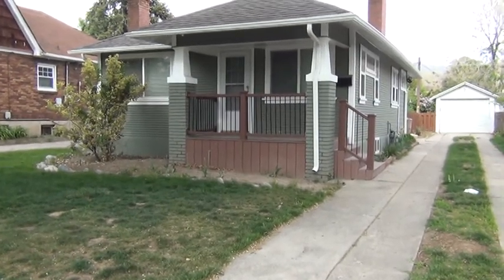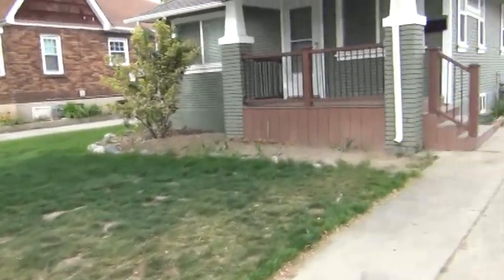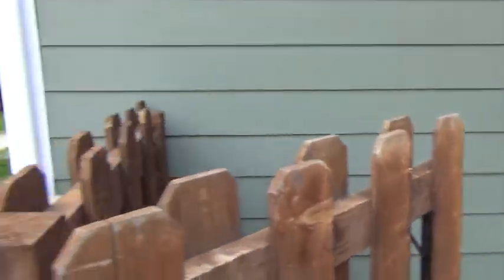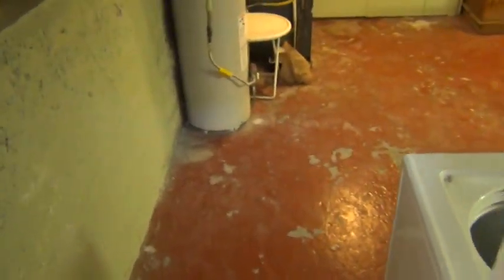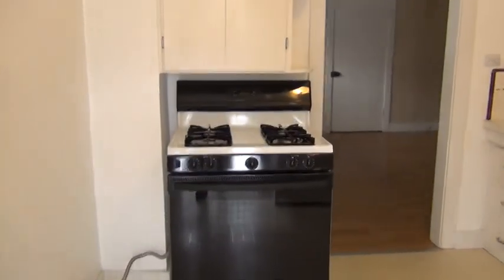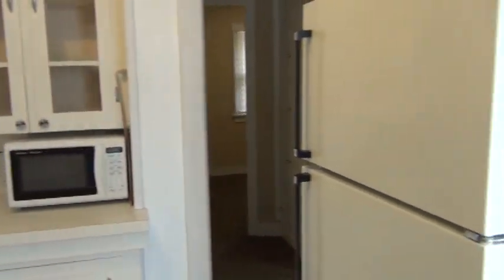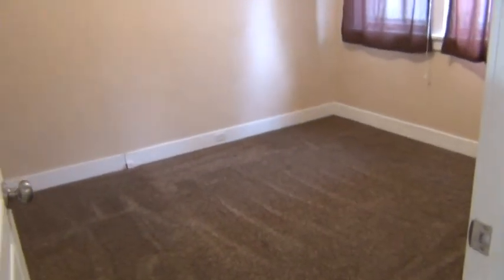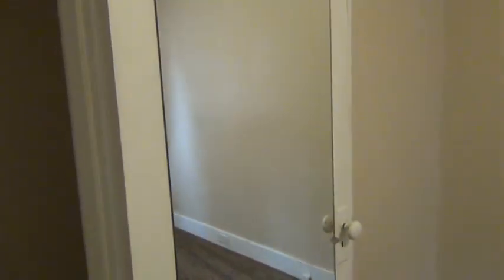Darling 2 Bedroom Home Down Quiet Street!!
Two bedroom, 1 bathroom home available in Sugarhouse! Walking distance to stores! Washer/Dryer included! Hardwood floors in living and dining room! Unfinished basement for tons of storage space! Fenced back yard!! HUGE GARAGE!!! Animals allowed!! Must see home! Available NOW! Tenant to pay all utilities! $3 per month emergency maintenance fee. Animals allowed (up to 2) with additional deposit and pet fee per month!